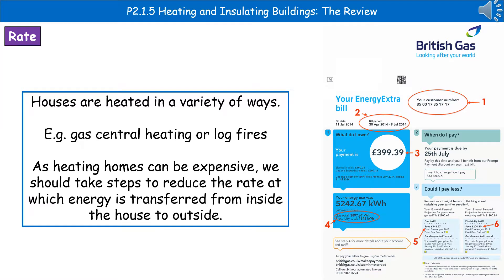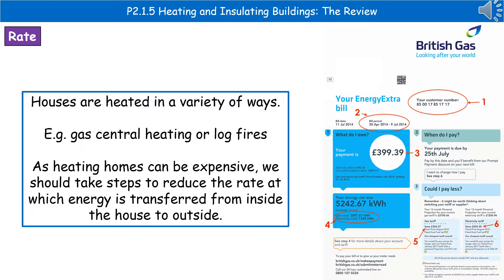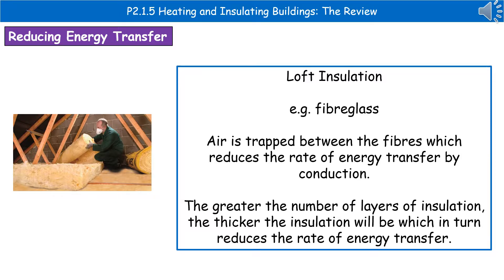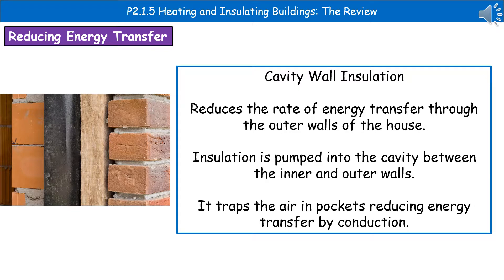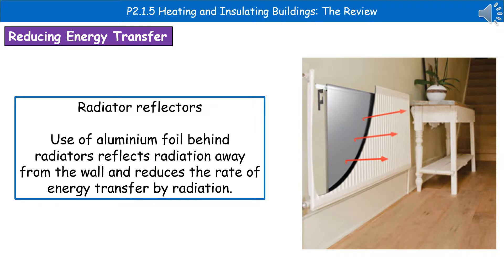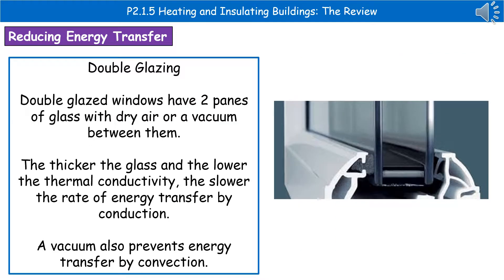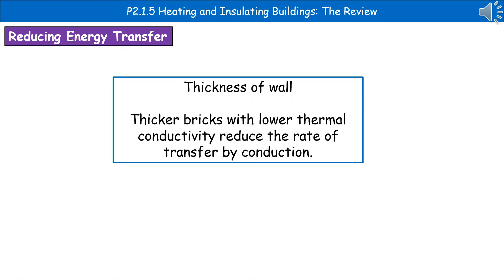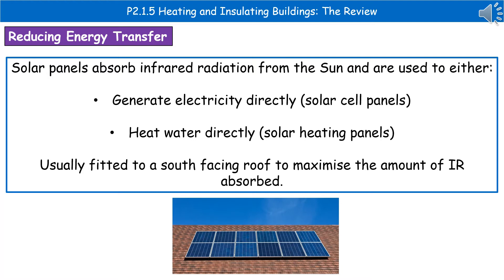AQA Physics P2.5 - Heating and Insulating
AQA (9-1) revision video for Physics and Combined Science on P2 – Heating and Insulating for the foundation and higher tier.